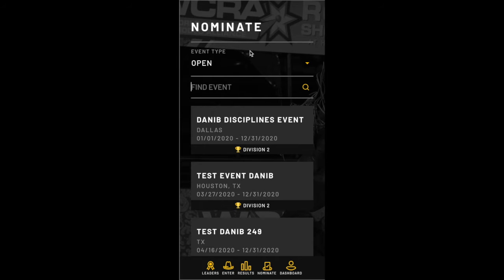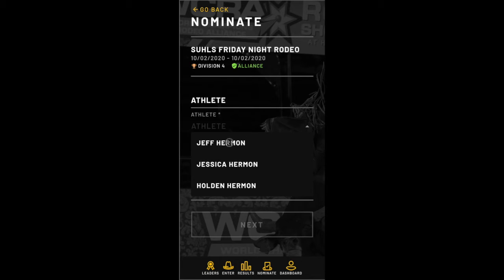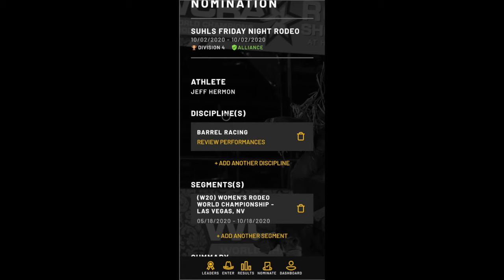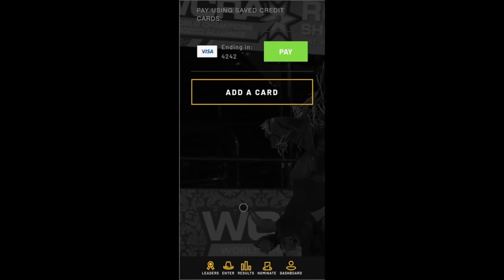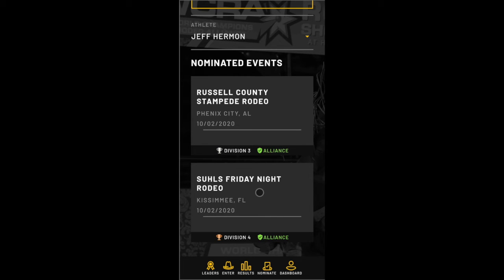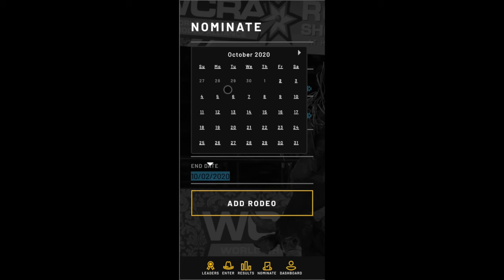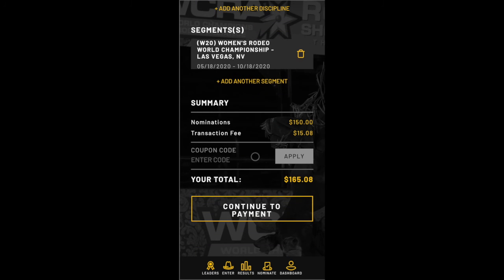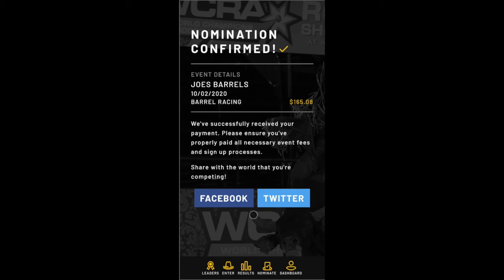WCRA Nomination Process (10-02-20)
This is the new process flow for Nominating a rodeo for the WCRA.